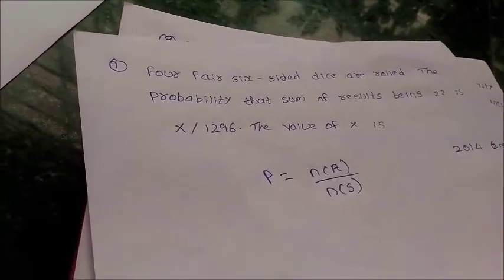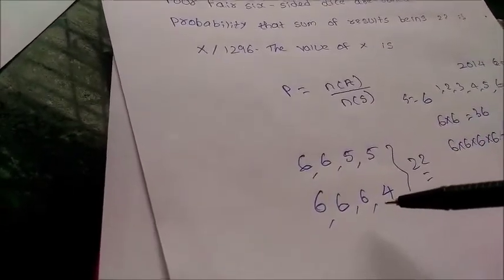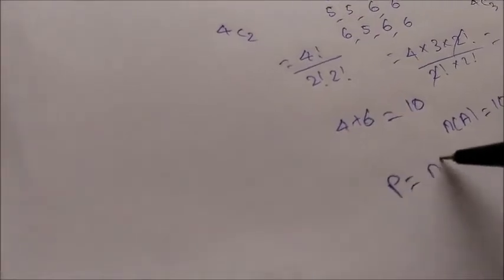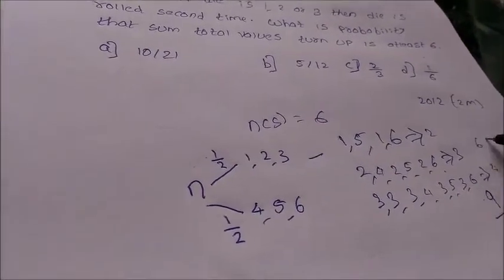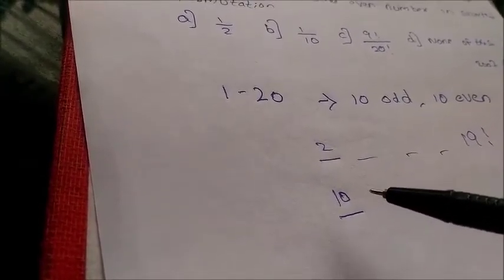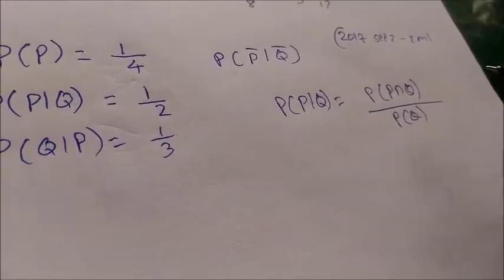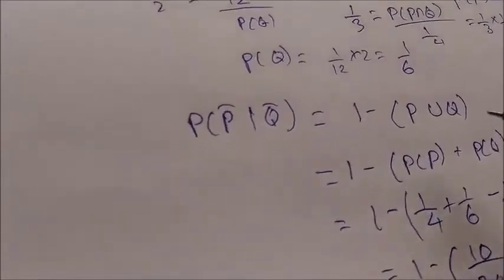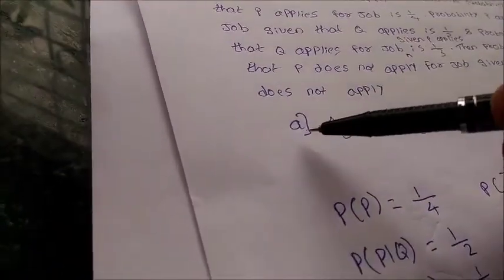Engineering mathematics probability for gate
This video contains solved questions of previous year gate paper.
It contains different kind of probability questions asked in gate.

Table of content:
00:29
6:02
8:32
9:58
Suggested Mathematics Book:
-Bs agrewal
for discrete mathematics by mcgraw hill

Suggested Books to solve gate questions